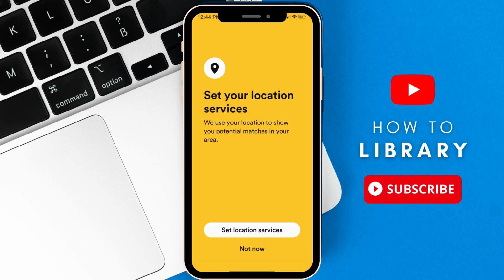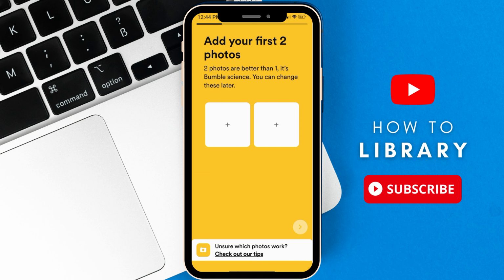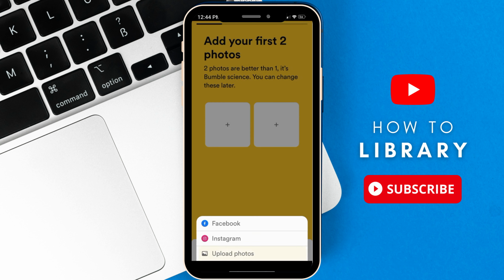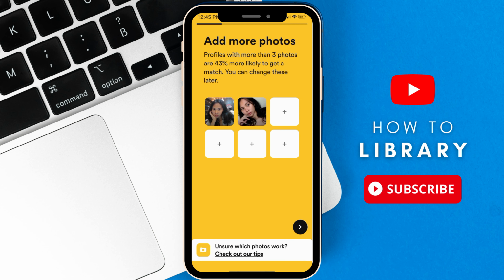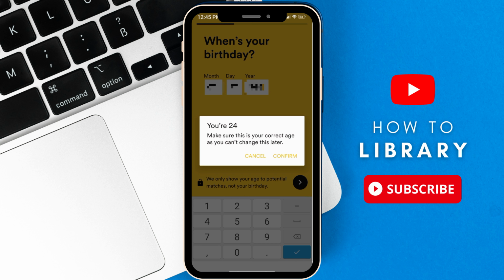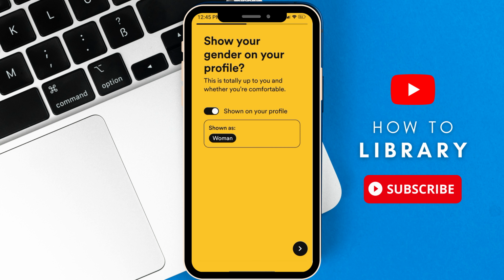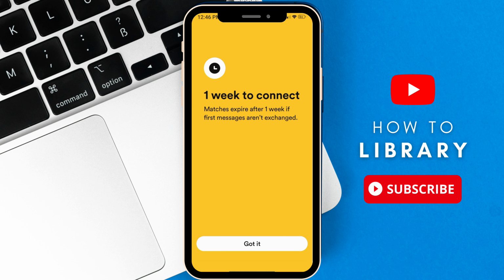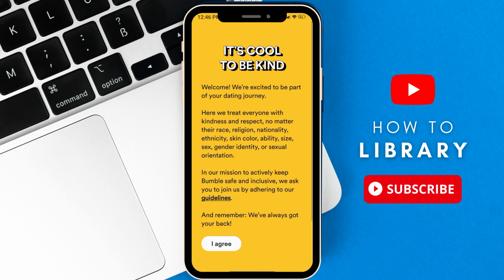How To Create Bumble Account - Quick And Easy!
How To Create Bumble Account. It is really easy to do and learn to do it in just a few minutes by following this super helpful tutorial to get a better understanding of everything.